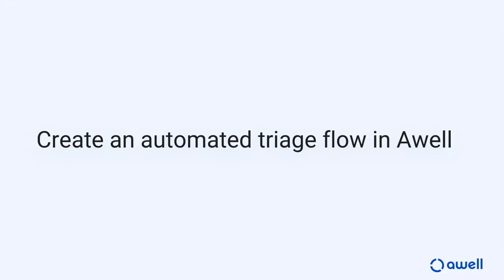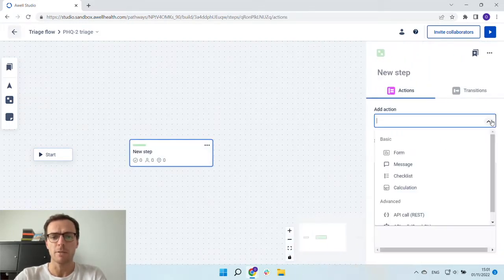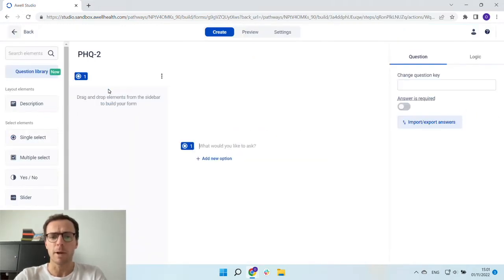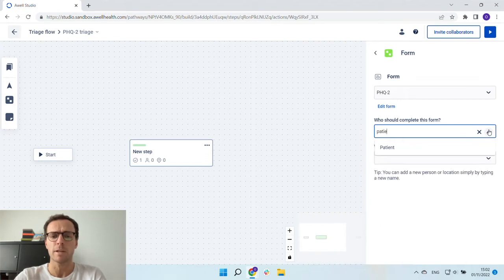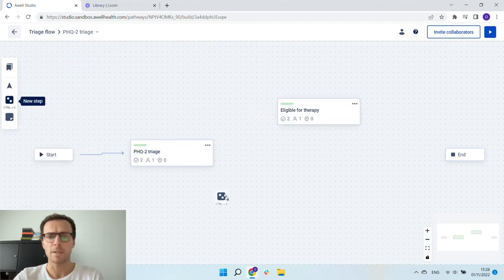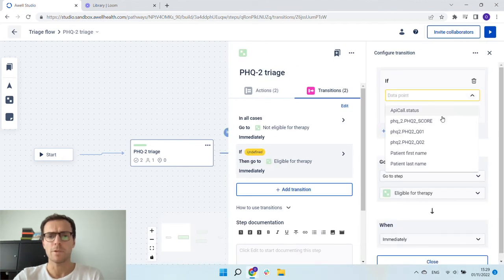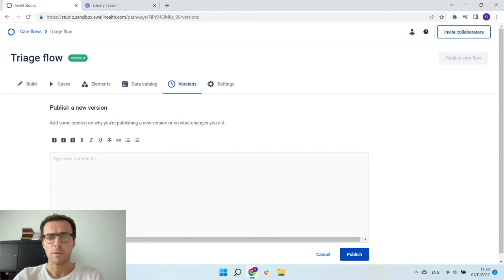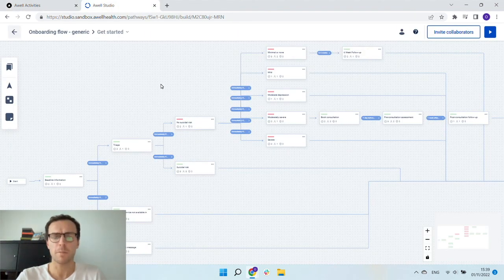Create an automated triage flow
In this video, we'll cover how you can create an automated triage flow.